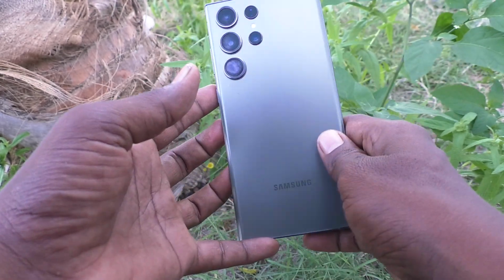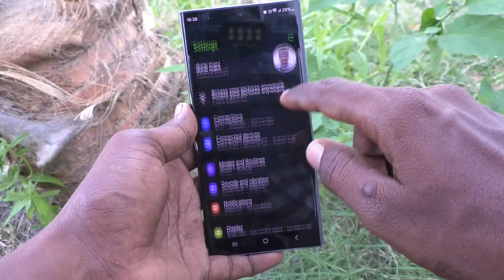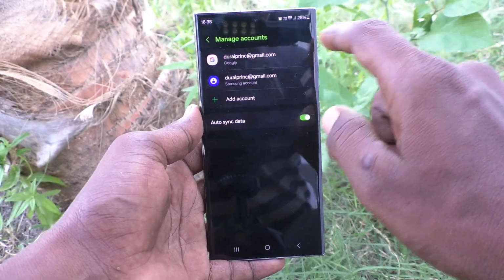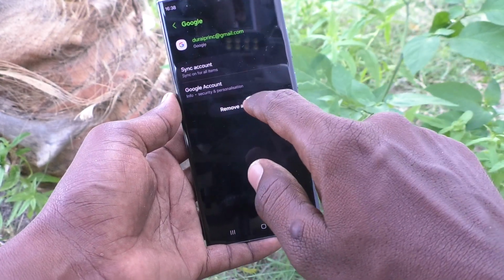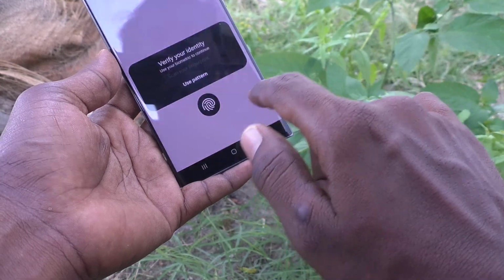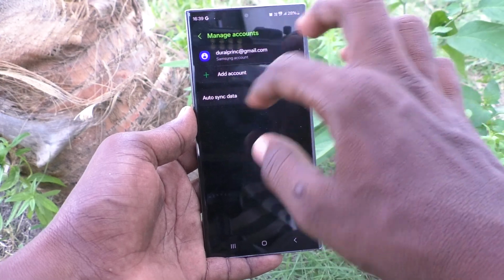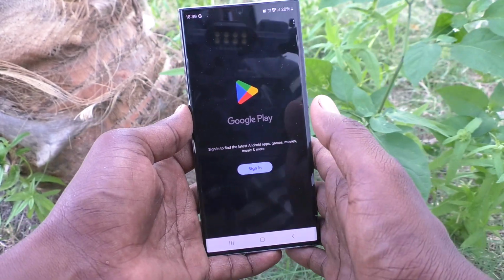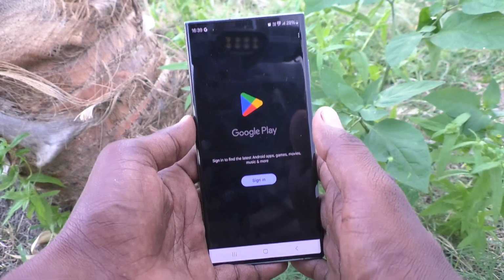How to remove Google account in Samsung Galaxy S23 Ultra 5G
Samsung Galaxy S23 Ultra 5G Google account remove settings :  Learn here how to remove Google account in Samsung Galaxy S23 Ultra 5G smartphone.